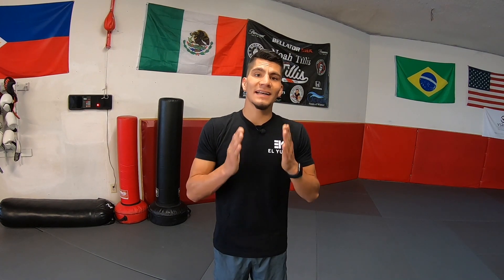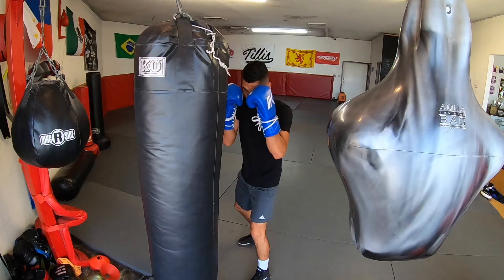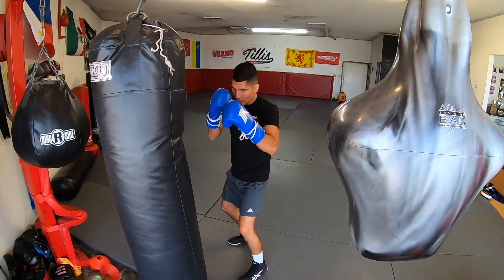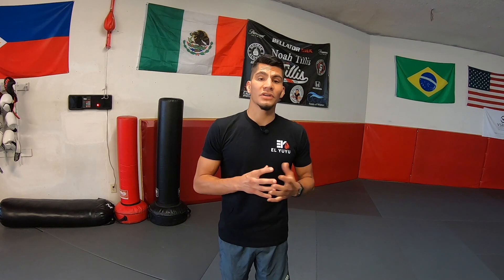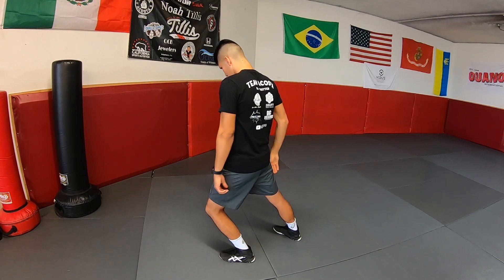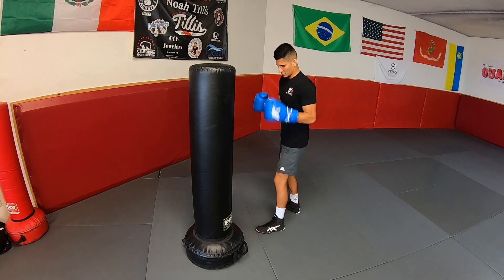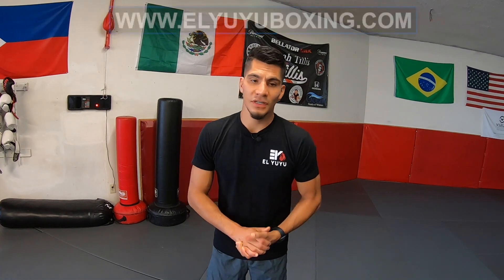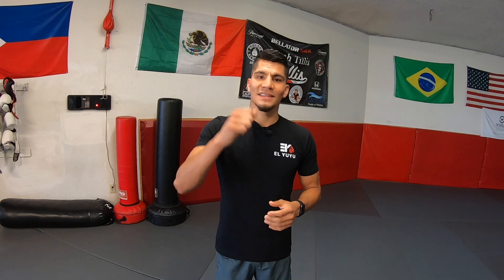Fix Theses Common Hook Mistakes | Boxing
Whats up guys in this video I go over 3 of the most common mistakes I see people making when learning how to the throw the lead hook.  The lead hook is the hardest punch to learn in boxing because several body parts need to synchronize in order to land a powerful punch.

Boxing is a complex sport but also an art. Meaning, one can create their own style and make it work for them. Technique is important and will bring you far but sometimes a fighter can also get far in boxing without formal technique if they are great at their style. If it works for you then keep doing what you're doing!

The there mistakes I see are the following:
#1 No knowing the proper distance or range for the hook
#2 Leaning forward as one throws the hook and straightening out legs
#3 Not rotating hips to emphasize power

The links below are part of Amazon’s affiliate program meaning if you make any purchases using the links below I will earn a small commission at no additional cost to you :)

Equipment used in video:
Camera GoPro Hero 7
Wireless Microphone
Ringhorn Boxing Gloves
Velcro Hand Wraps
Quick Hand Wraps
LeRoy Multi-Pack Handwraps
Rival Focus Mitts
Food Scale
Hexagonal Rings
Fitbit Charge 4
Agility Ladder